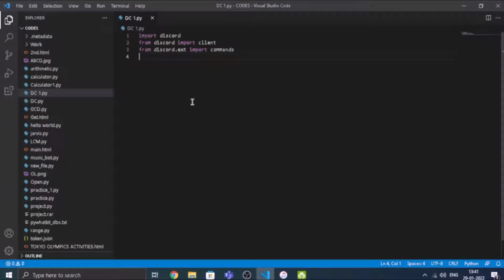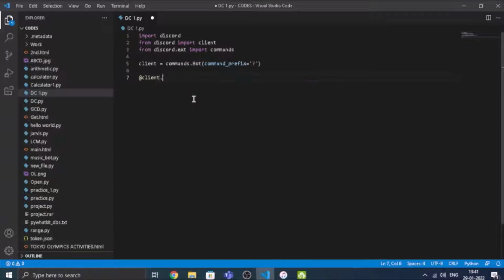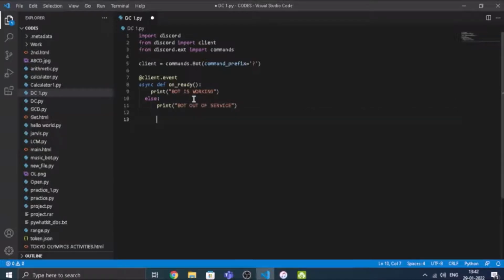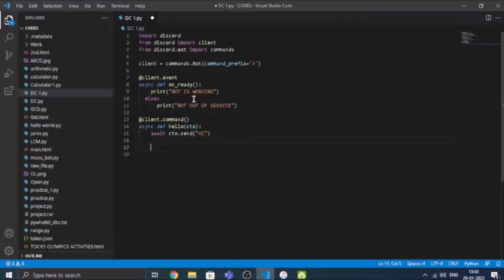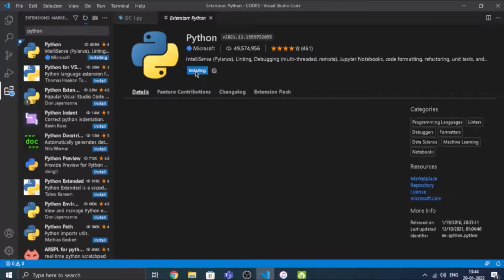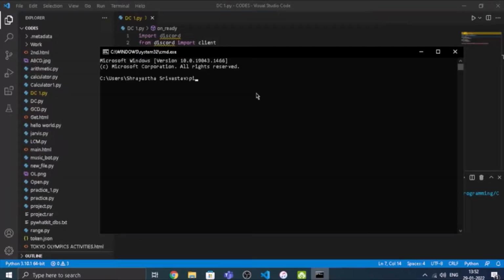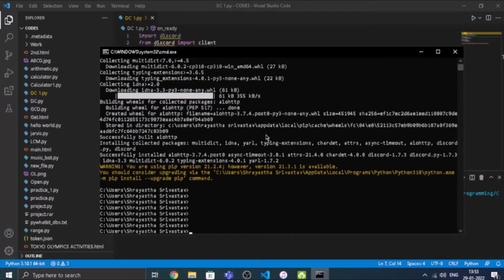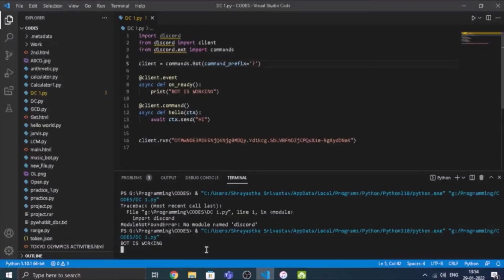How To Make A Discord Bot (Python), Part -2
This is the second part of the discord bot tutorial. This is completely in Python.

Regards
S Coding